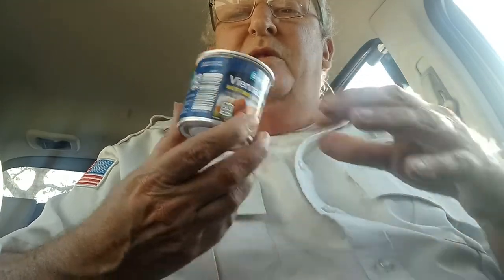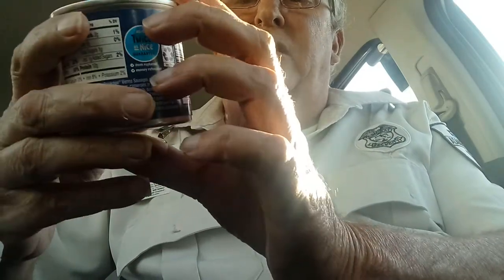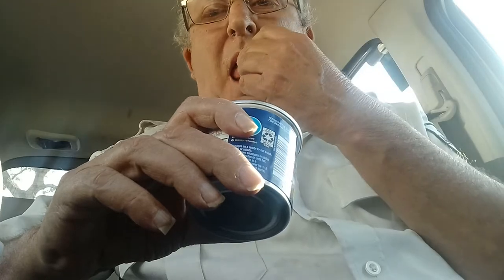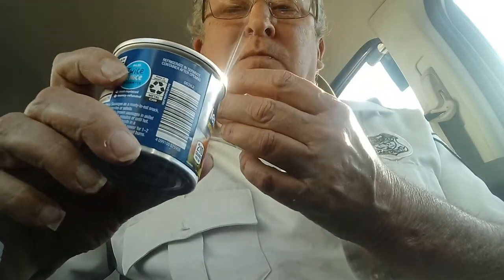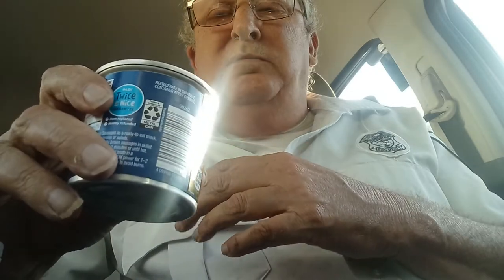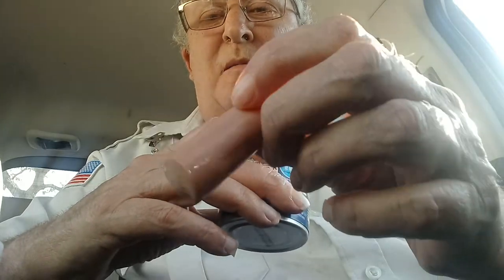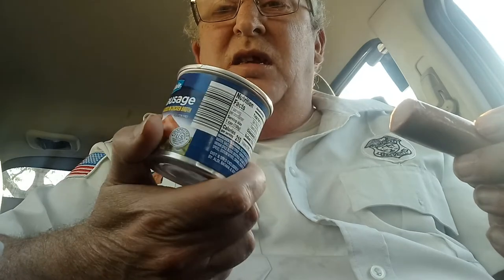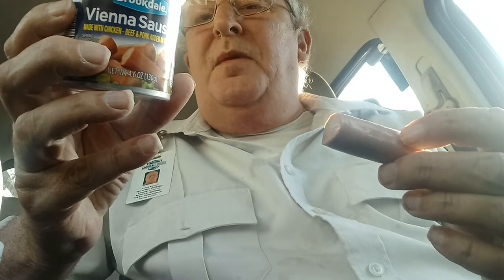Vienna sausage review